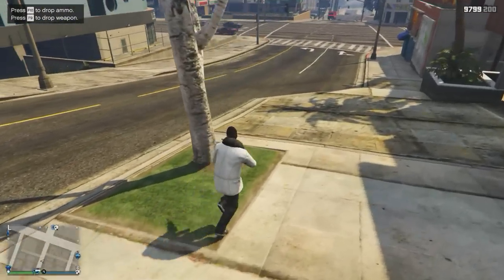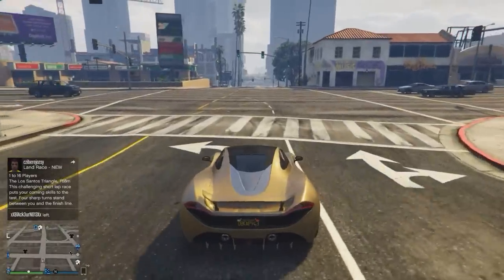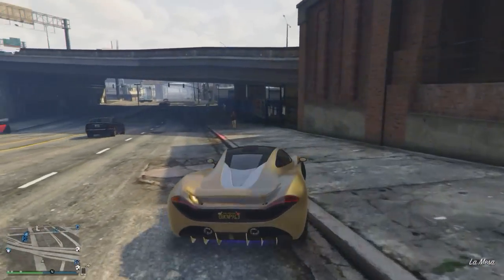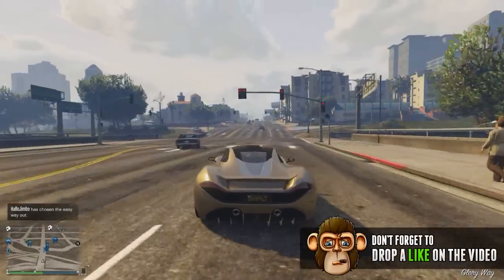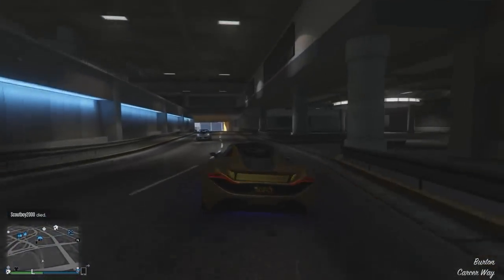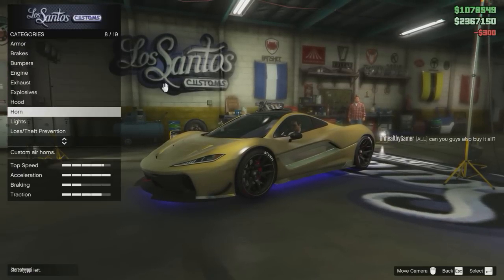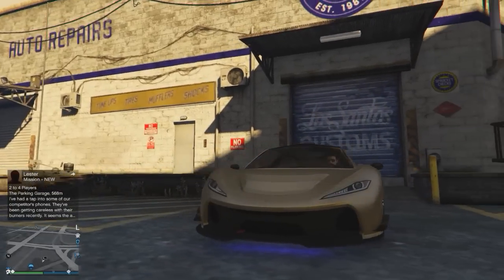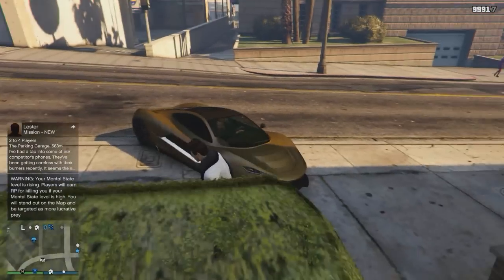GTA 5 DLC New Progen T20 Hypercar! ill Gotten Gains Part 2 Update